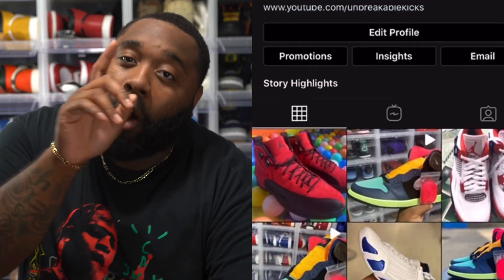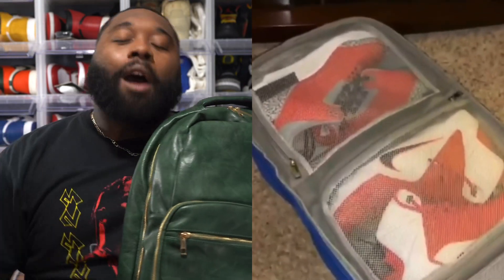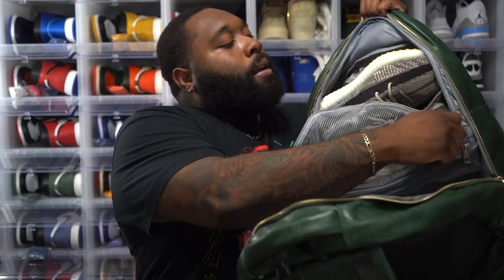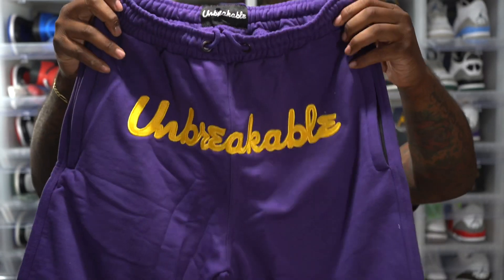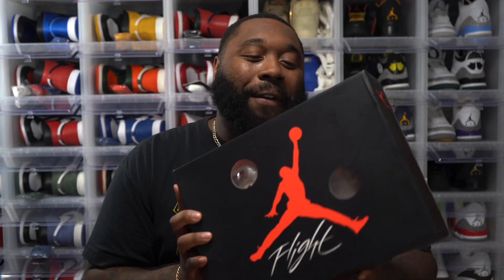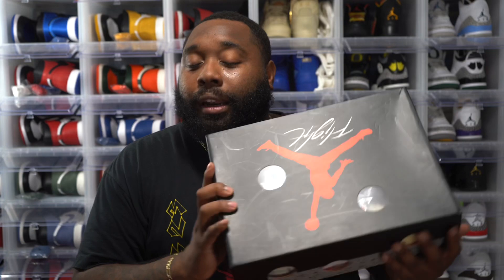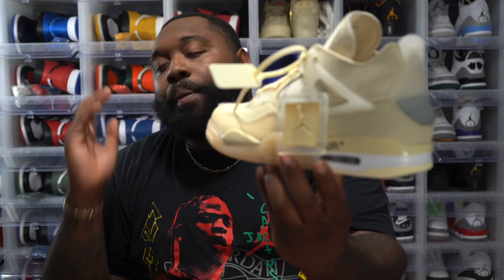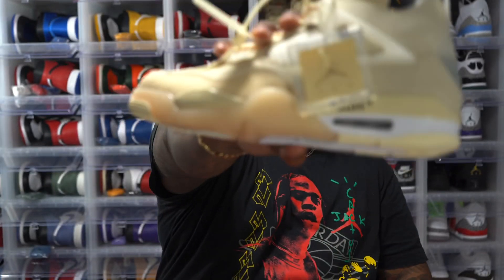FINELINE1721 CAME IN CLUTCH! I REFUSE TO BUY THESE SNEAKERS OFF STOCKX OR GOAT APP!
UBK x SOLE PREMISE COLLAB BAG